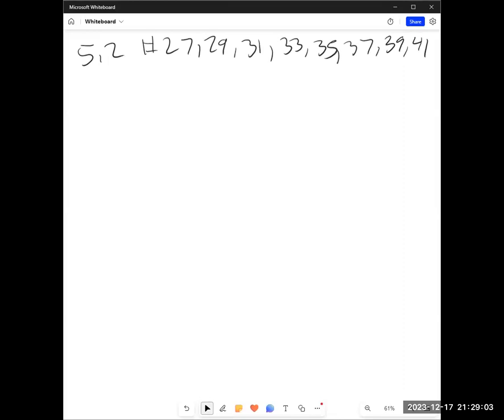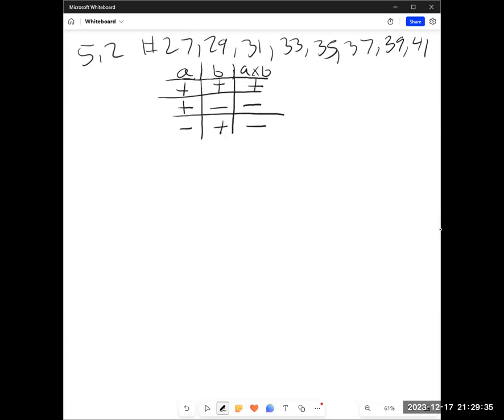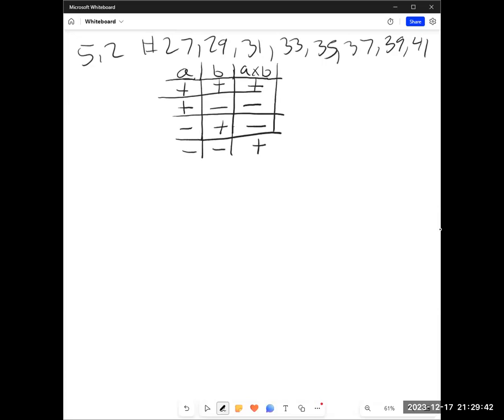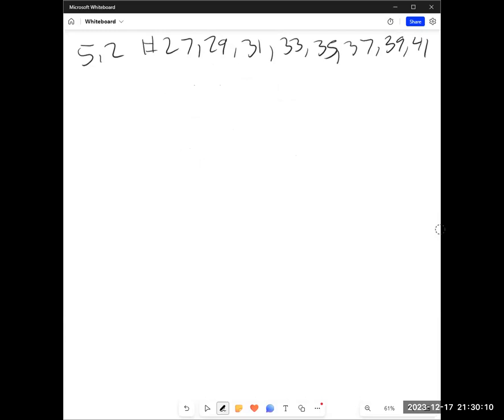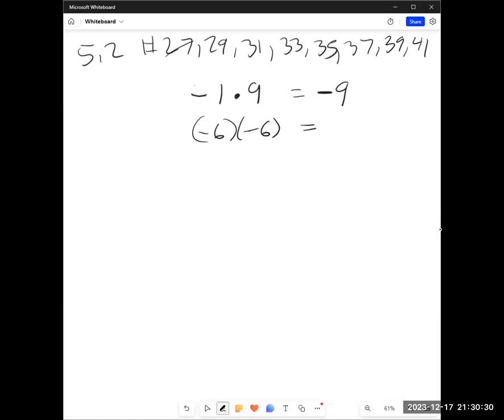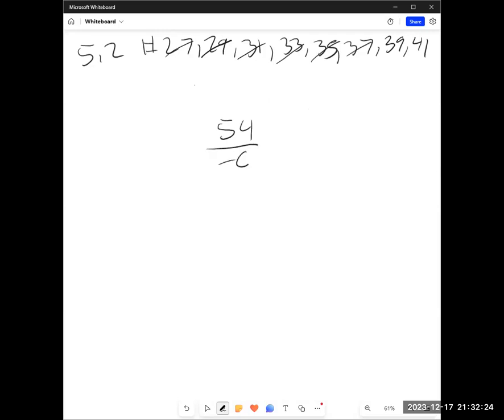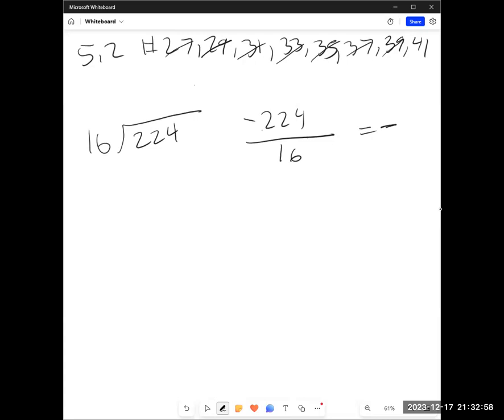5.2 Topic 4: Multiply and Divide Integers